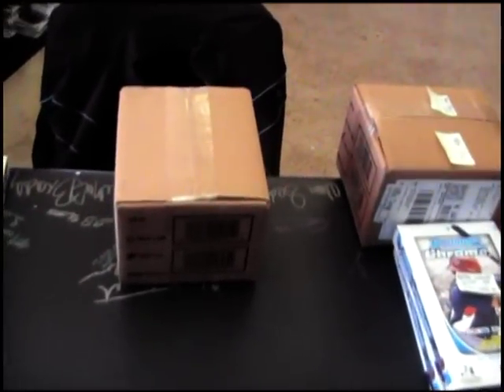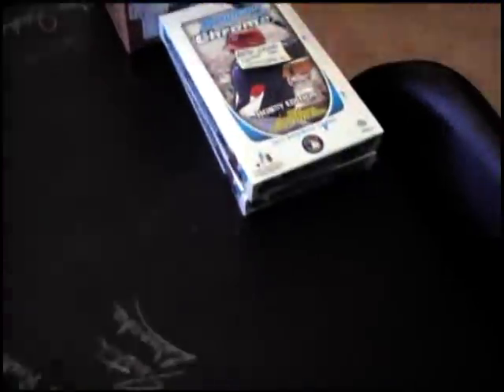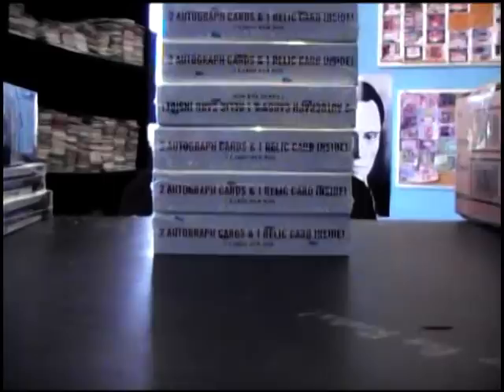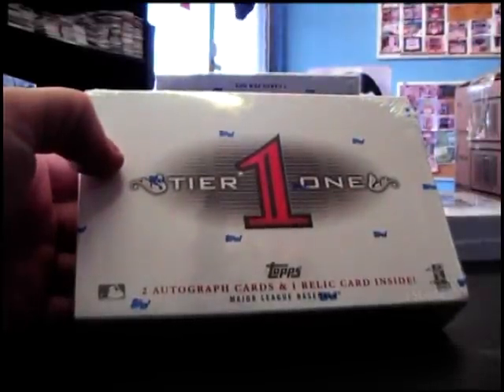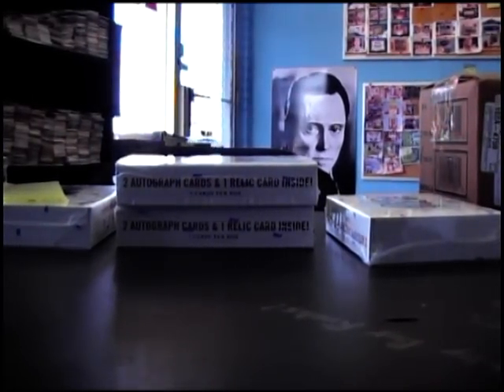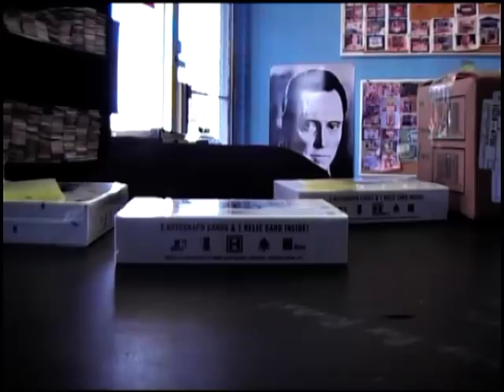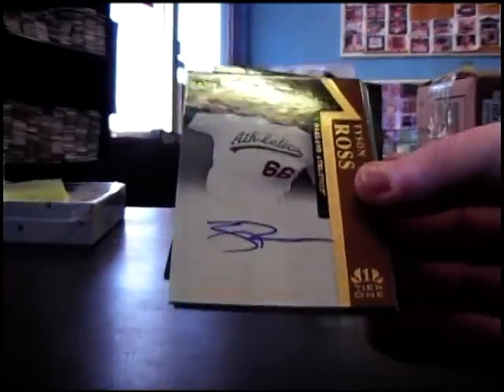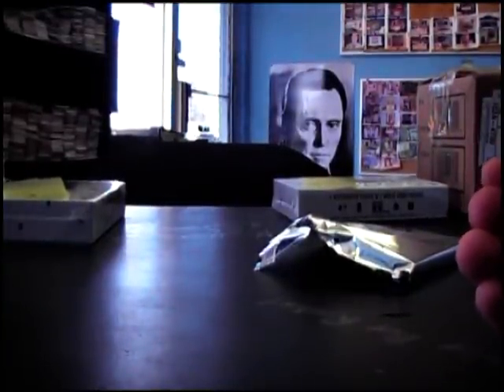DannonGlover's 2011 Tier ONE Baseball Box Break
Thanks a lot Dannon. Chris J.